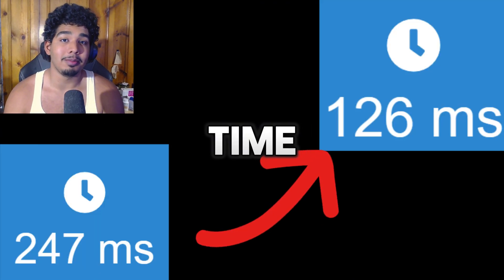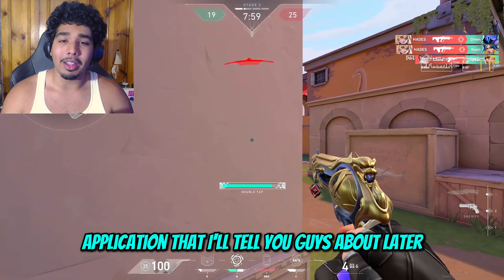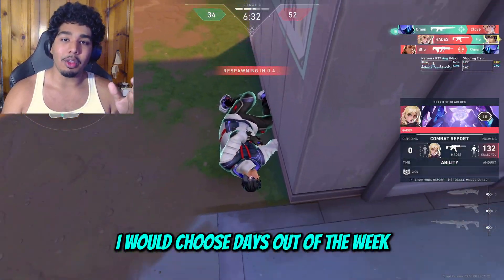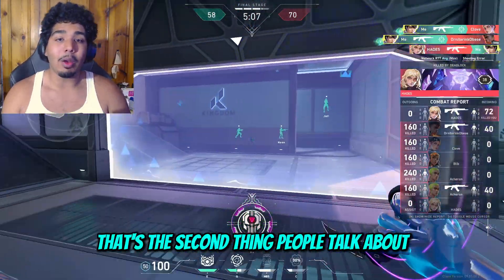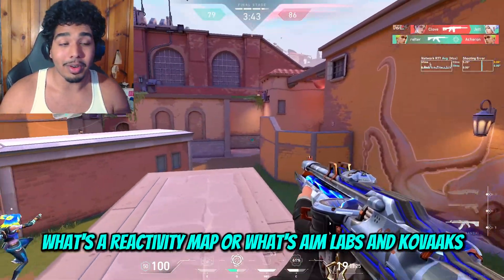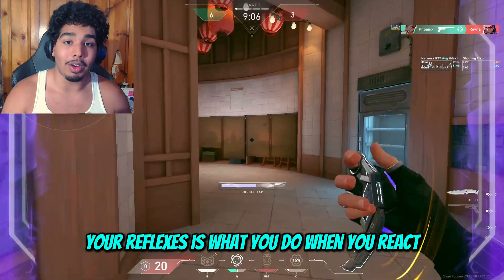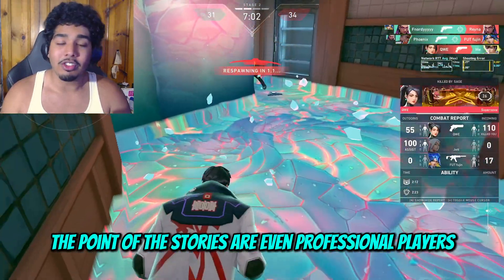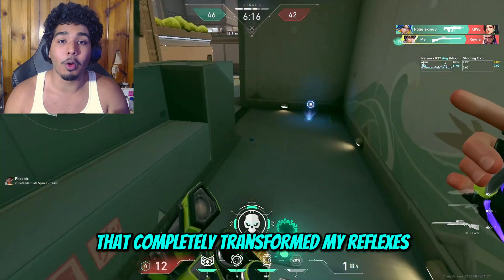I Trained My Reaction Time, Here's What I Learned | How To Improve Reaction Time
I Yap about transforming my reaction time from 250 ms down to 130 ms in Shotty's Yap Session, episode 6! It's perfect to turn on in the background and listen to!

My Setup:
My Monitor
My Current Mouse
My Headset
My Favorite Energy Drink

Kovaaks Maps: Valorant Peek Training (MCA-9)
Flick off Flick Random

Aimlabs Maps: Any of the VCT WallPeek Maps
Detection (Ultimate)

REFLEX MAPS

My Favorite Kovaaks Maps For Reflexes
Beginner: Microshot speed v2
Intermediate: Flip off Flick Random
Advanced:  Valorant Microshot Speed small

Aimlabs Reflex Maps
Microshot Precision
Microshot Speed
Microshot Ultimate
Headshotreflex Standard

0:00 Yapper
0:23 Reaction Time
3:19 How I Went From 150ms To 120ms
6:38 Reaction Time Doesn't Matter If You Dont Know This
12:00 Learn Focus and Aim Science